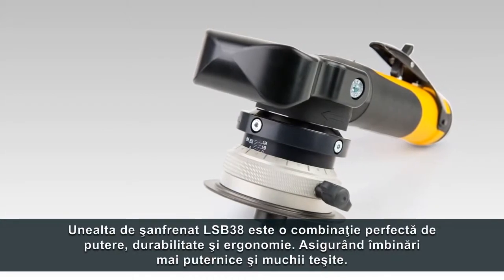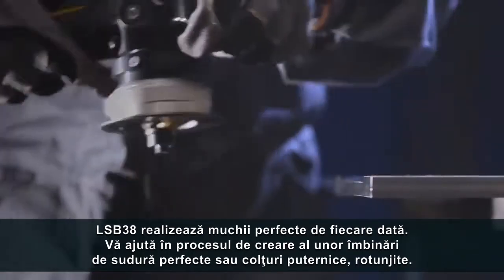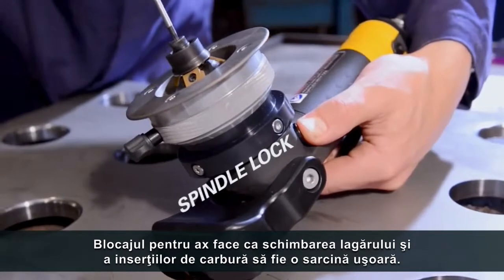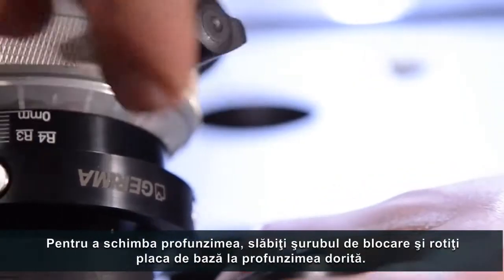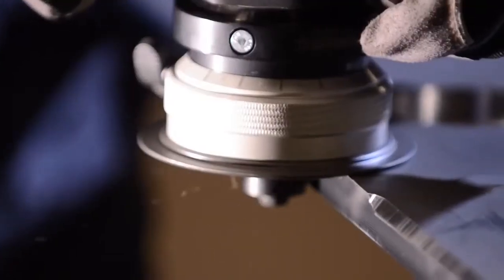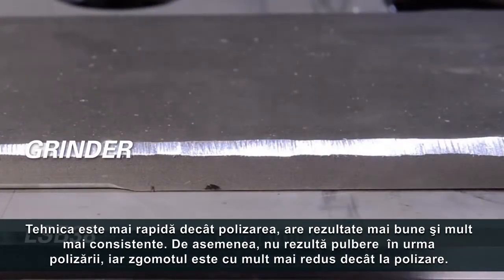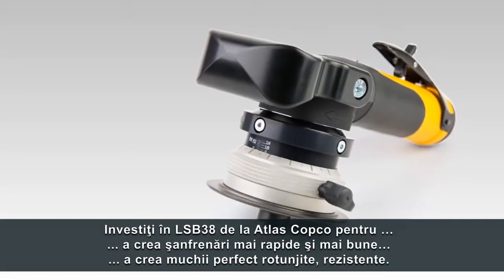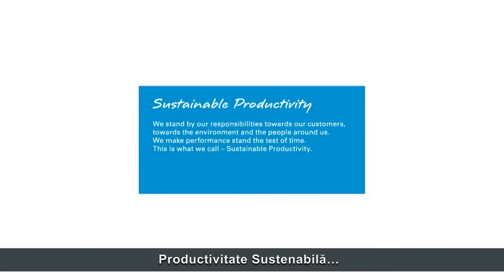Atlas Copco LSB38 Beveling tool RO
Noul model LSB38 este o combinaţie excelentă de putere, design, durabilitate şi ergonomie pentru şanfrenat, debavurat şi realizarea de margini radiale la plăcile metalice din oţel inoxidabil, oţel moale şi aluminiu.